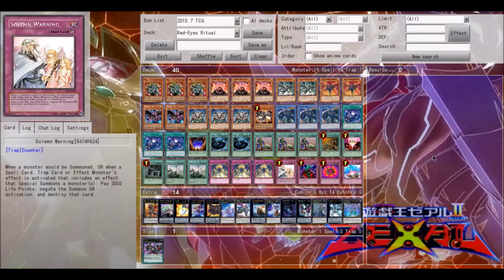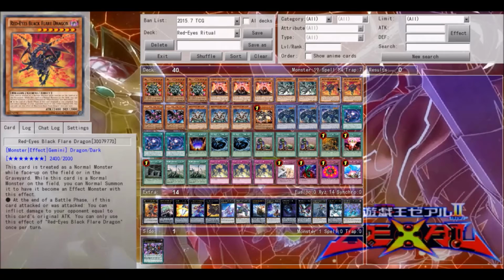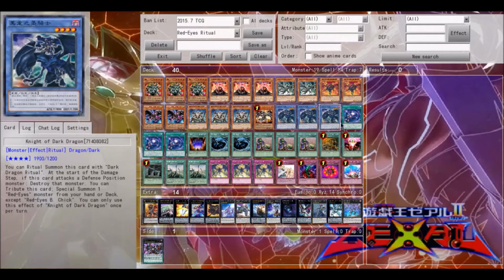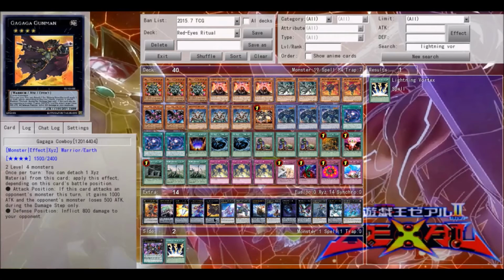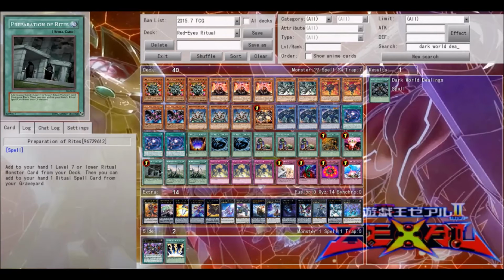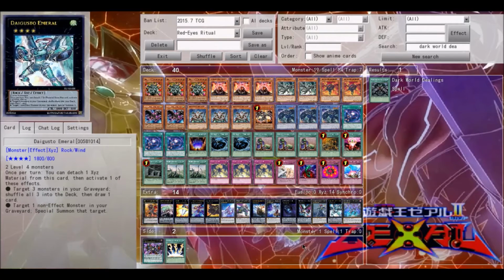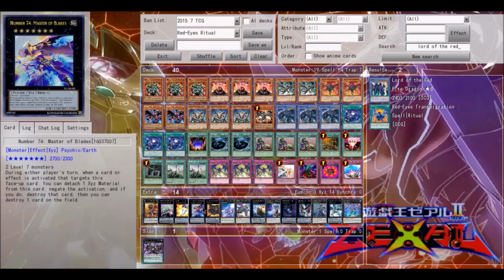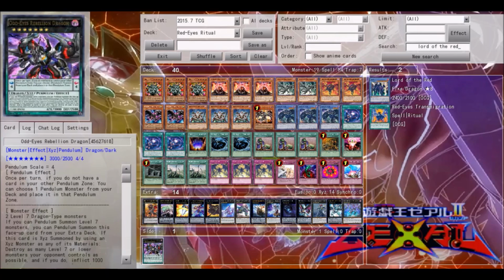Red-Eyes Ritual Deck Profile Post-CORE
Deck List:
3x Manju of the Ten Thousand Hands
3x The Black Stone of Legend
3x Protector of the Shrine
3x Paladin of Dark Dragon
2x Red-Eyes Flare Dragon
2x Black Metal Dragon
2x Red-Eyes Wyvern
1x Red-Eyes Black Metal Dragon

Spells:
3x Dark Dragon Ritual
3x Upstart Goblin
2x Dragon Shrine
2x MST
1x Contract with the Abyss
1x One for One
1x One Day of Peace
1x Preparation of Rites

Traps:
3x Red-Eyes Wyvern
1x Solemn Warning
1x Compulsory Evacuation Device
1x Bottomless Trap Hole
1x Ring of Destruction

Extra Deck:
1x Red-Eyes Flare Metal Dragon
1x Number 74: Master of Blades
1x Number 11: Big Eye
1x Mecha Phantom Beast Dracossack
(The rest are basically standard Rank 4)
Intro: Overture by AJR